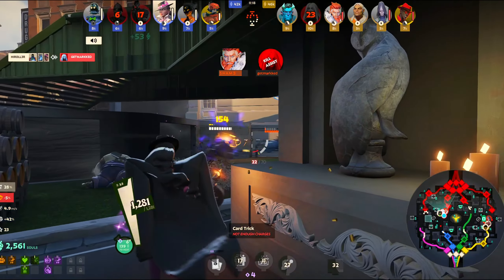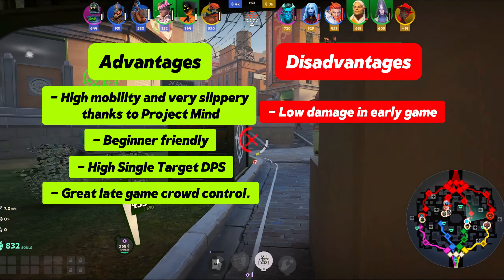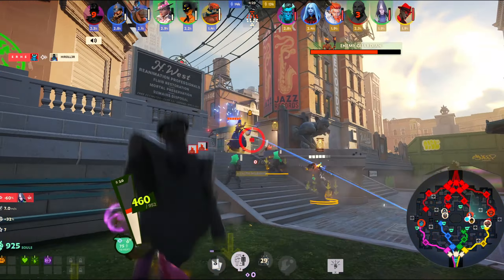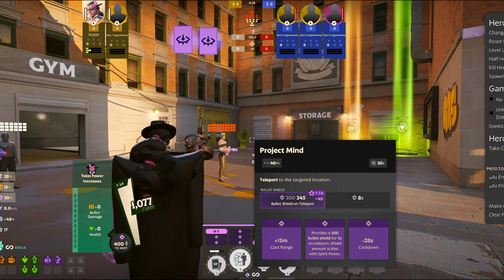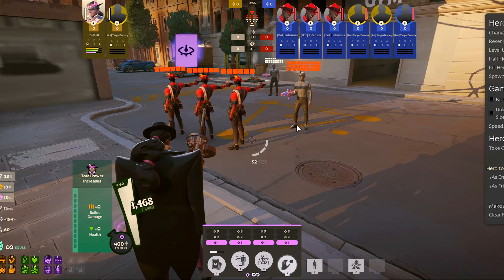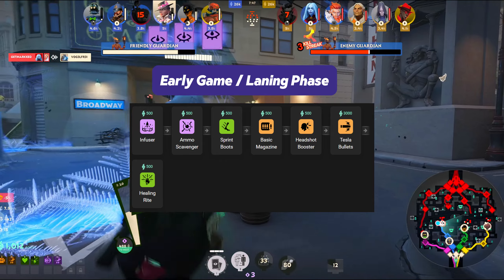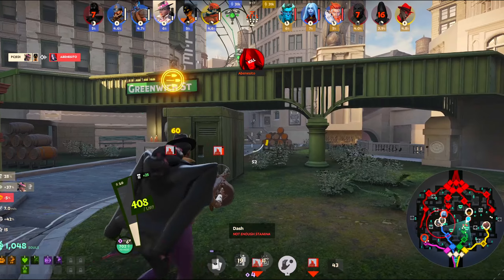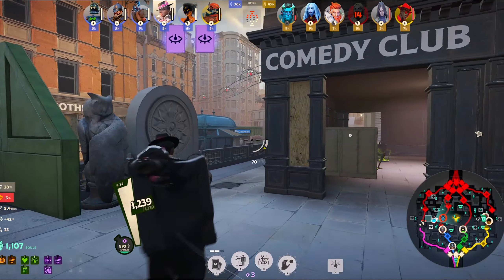The ULTIMATE WRAITH BUILD GUIDE in Deadlock - (Deadlock Wraith Guide)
Intro (0:00)
Advantages & Disadvantages (0:44)
Wraith's Item Progression (2:01)
Abilities (3:12)
Itemization (6:19)
Conclusion (9:59)